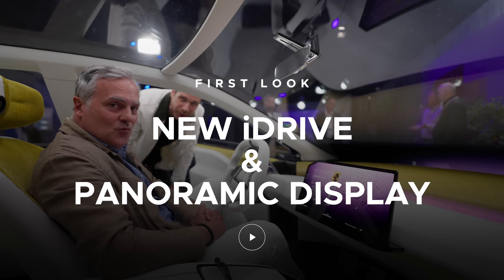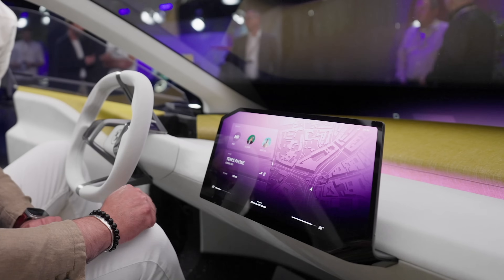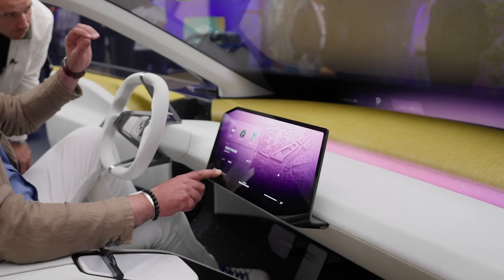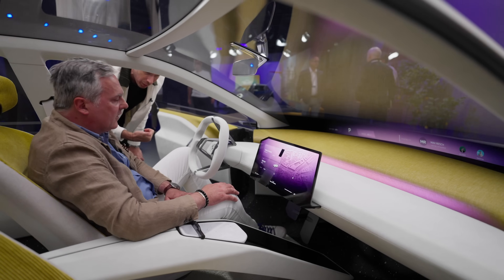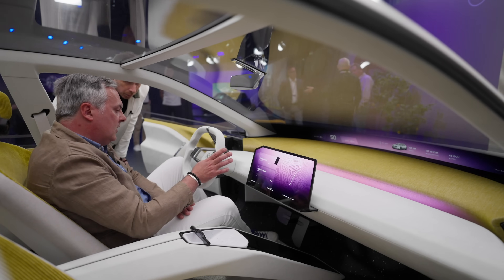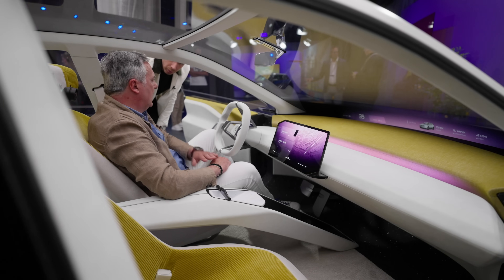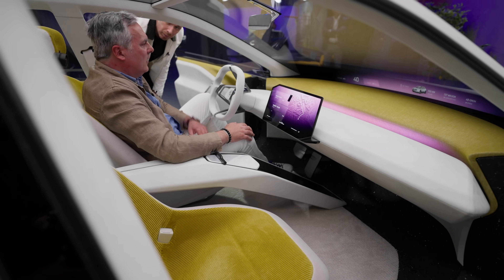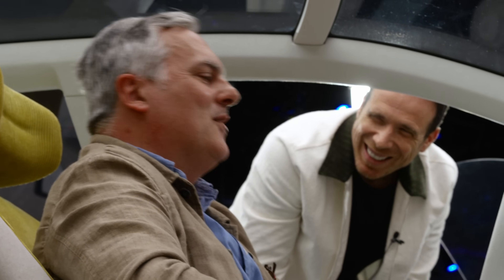BMW iDrive 10 - Exclusive Demo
Today, we're diving deep into the exciting developments happening in BMW's upcoming Neue Klasse, specifically focusing on the groundbreaking iDrive system and the innovative "BMW Panoramic Vision."

The Neue Klasse is set to redefine the driving experience, and iDrive is at the forefront of this revolution. This new iteration of iDrive takes a significant leap forward, building upon the foundation of the current version while pushing boundaries in various areas. BMW is reinventing itself, and the Neue Klasse vehicles are packed with extraordinary new technology both inside and outside.

One of the standout features of this technological evolution is "BMW Panoramic Vision." This cutting-edge technology is designed to enhance the interaction between humans and machines, becoming a cornerstone of the next-generation iDrive operating system. As analog controls have gradually given way to digital interfaces over the past decade, BMW Panoramic Vision takes digitalization to bold new heights.

Say goodbye to the traditional gauge cluster because BMW Panoramic Vision is here to revolutionize how drivers and passengers interact with their vehicle. This advanced head-up display system places essential information at the perfect height within the driver's line of sight, spanning the entire width of the windshield. It's an enhanced version of the current head-up display system, and it's set to redefine the driving experience.

But that's not all; BMW Panoramic Vision allows users to seamlessly transfer content from the primary screen to the panoramic display with a simple sliding gesture, reducing distractions and ensuring critical information is always within reach. Steering wheel-mounted controls enable easy navigation and selection between the two displays. Plus, these displays work in harmony with various functions, including ambient lighting and graphical elements of the center display, all of which can be customized to match your preferences.

In this video, we get to see for the first time how the new BMW iDrive will work in the Neue Klasse!